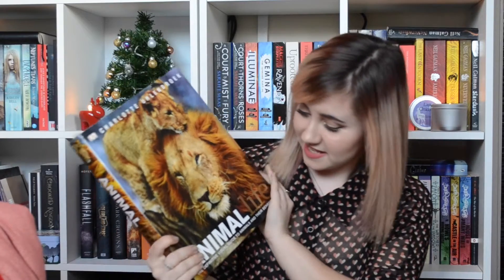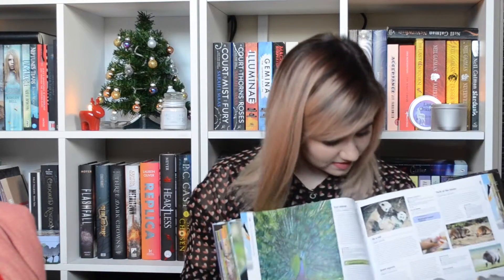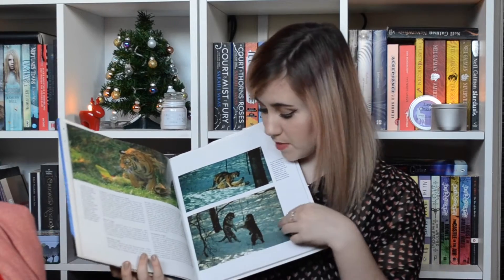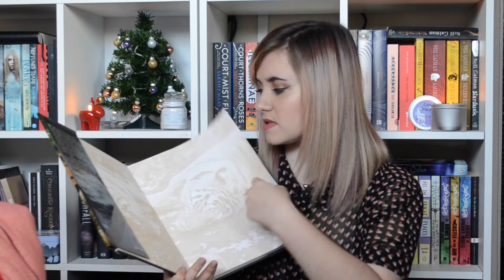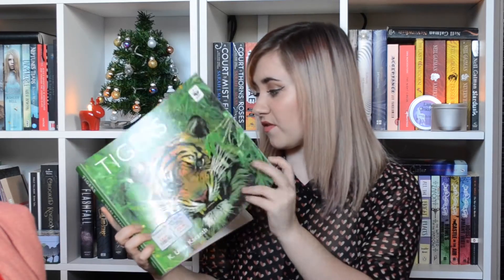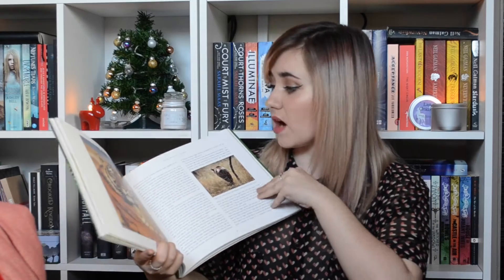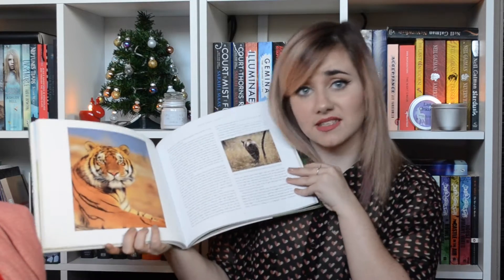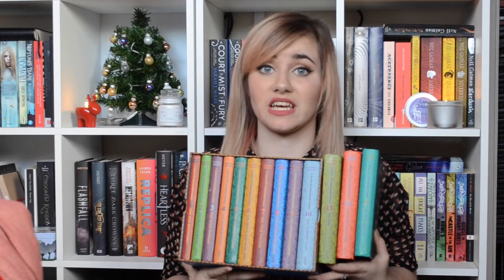The Hidden Books Tag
This tag was so much fun to do, actually rummaging through my hidden books helped me to find some books that I need to pay more attention to really!

If you fancy taking part in this tag then consider yourself tagged, and some of the lovely people I'm encouraging to take part are:

And pretty much everyone else! Consider yourself tagged!